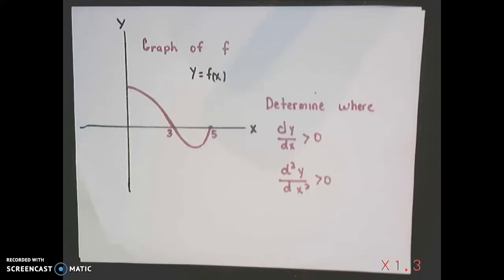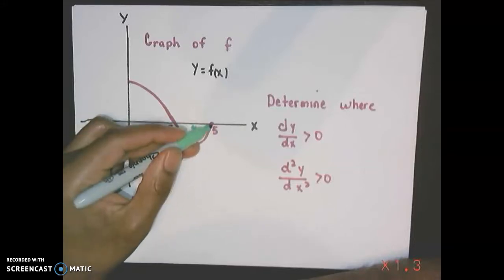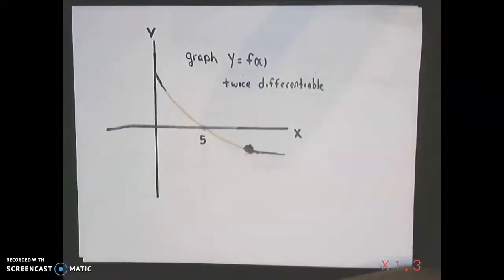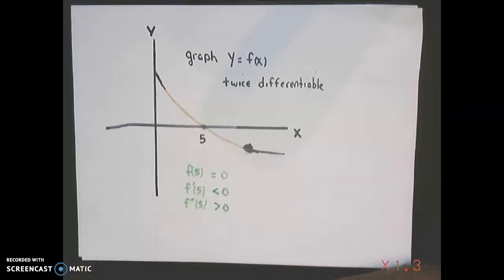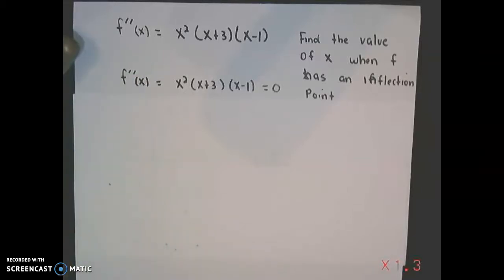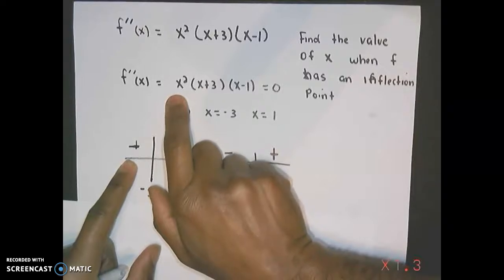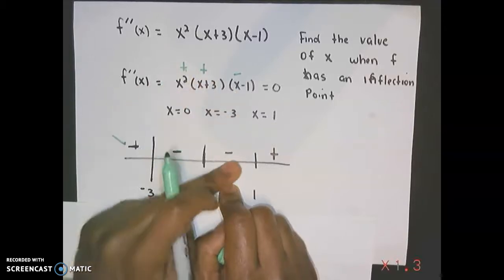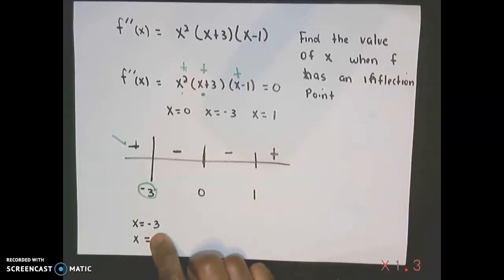analyzing the graph